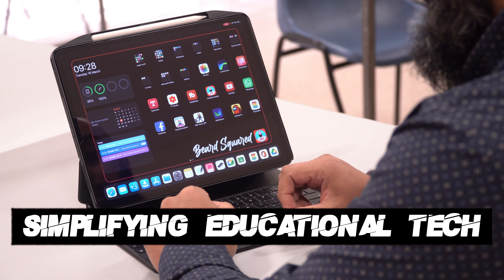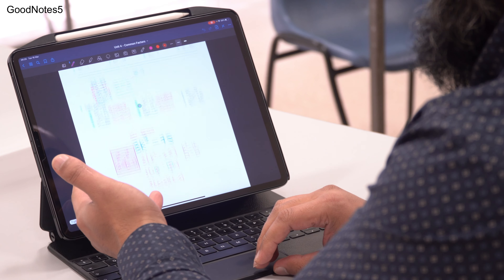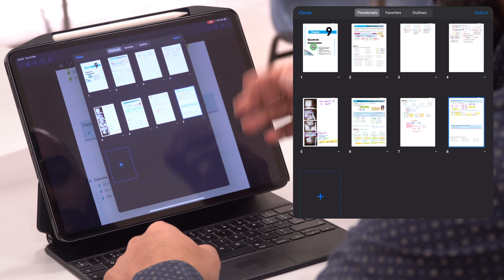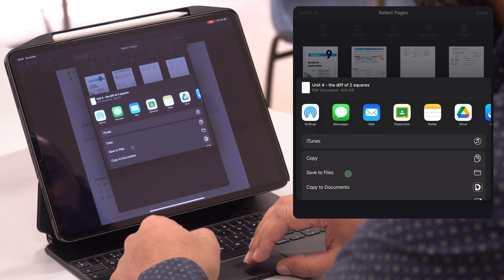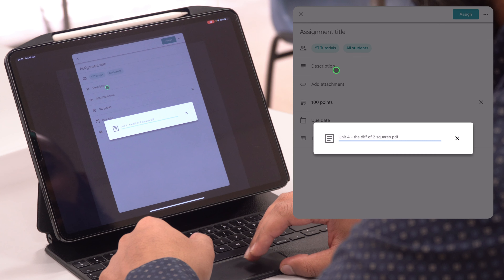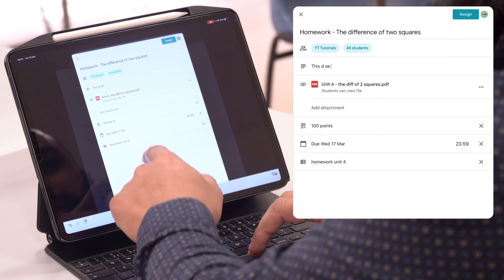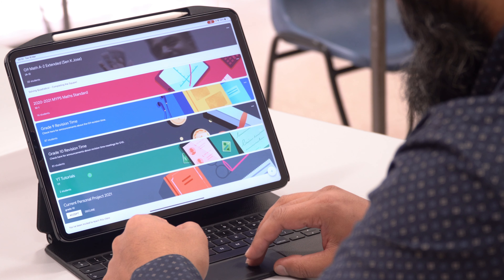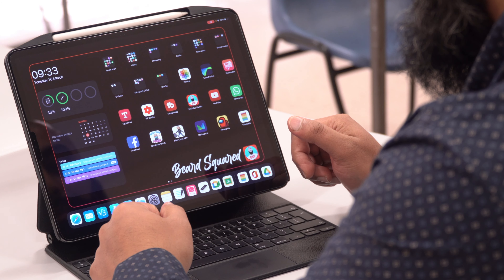Google Classroom for teachers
With many teachers having to work using online platforms. Google Classroom is a great online educational tool.
In this video, I show you how to upload class notes directly to Google Classroom using GoodNotes5 or whatever presentation tool you’re using.